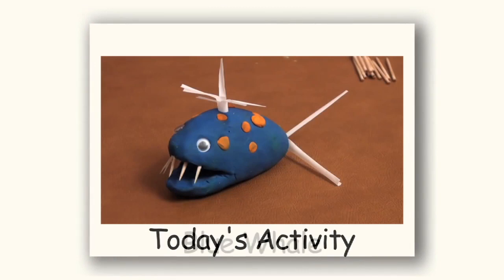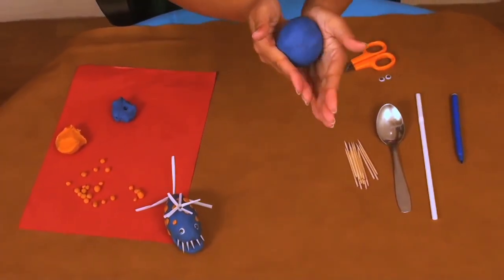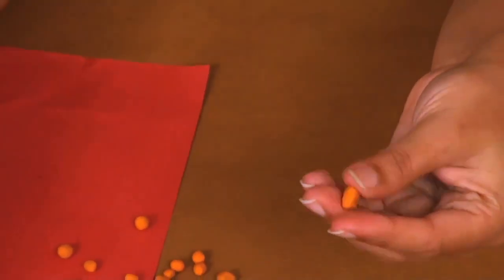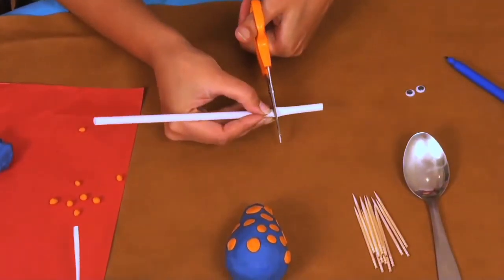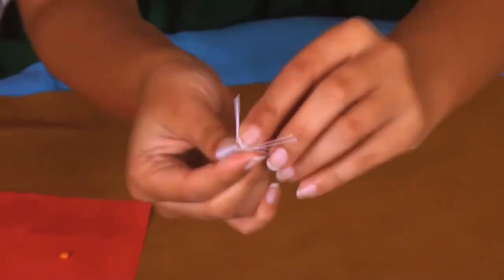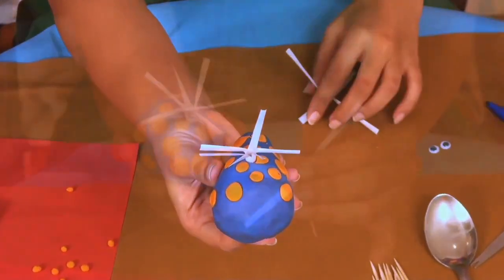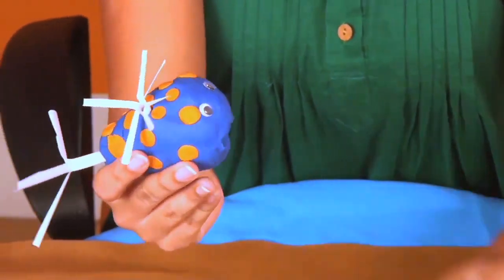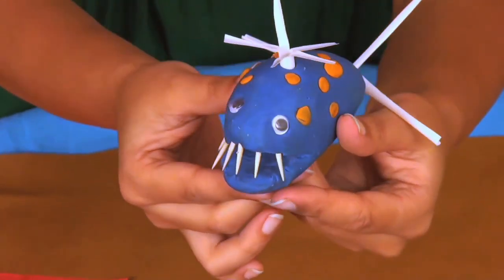Learn How to make a Play Doh Blue Whale | Easy DIY Play-Doh Video | Fun Play Doh Creation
Learn How to make a Play Doh Blue Whale | Easy DIY Play-Doh Video | Fun Play Doh Creation, Enjoy this fun and creative activity with kids, it can be a fun home activity or a School project, for more amazing crafts

Arts and Crafts is here to help you make beautiful and brilliant crafts in an easy to follow steps mentioned in the video. So, get your stationery out children and get ready to have some fun!

Your feedback will be appreciated.